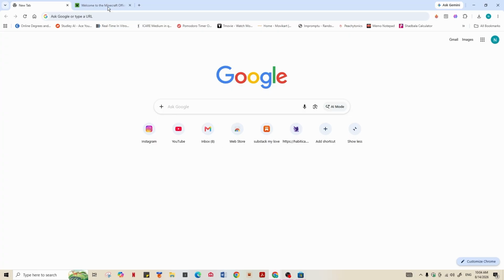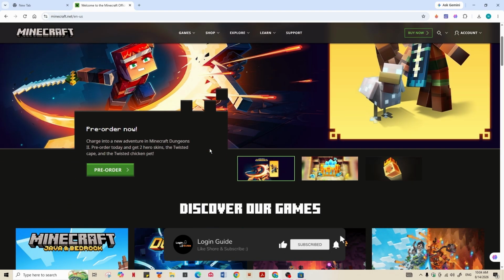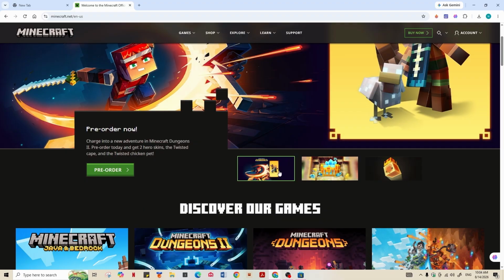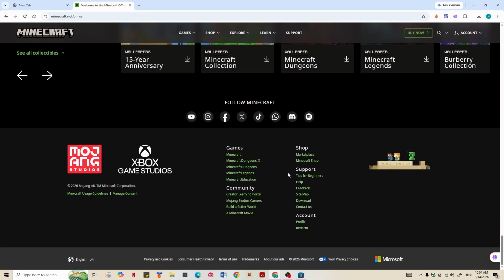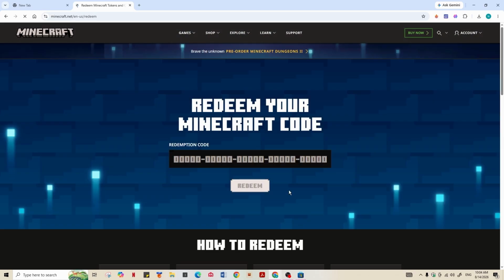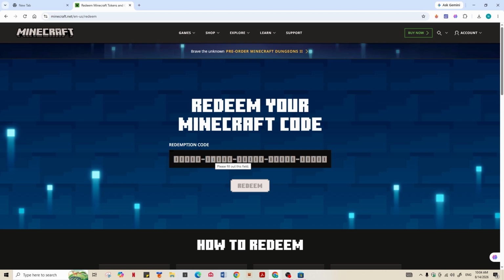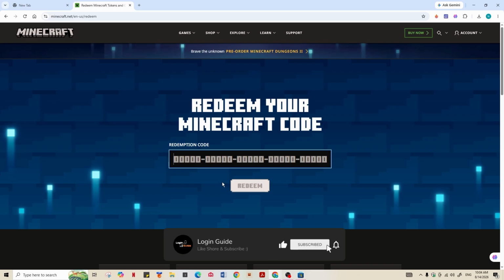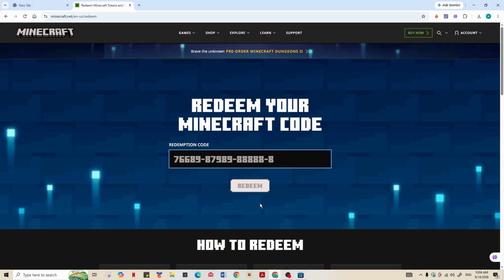How To Redeem Code For Minecraft Java Edition 2026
Want to redeem a code for Minecraft Java Edition and start playing? 🎮⛏️ This step-by-step 2026 guide will show you how to redeem a Minecraft Java Edition code and add the game to your Microsoft account.

What You’ll Learn in This Video:
✅ How to redeem a Minecraft Java Edition code
✅ Where to enter your Minecraft redemption code
✅ How to redeem a Minecraft gift or game code
✅ How to check if your Minecraft code was successfully redeemed
✅ Tips for accessing Minecraft Java Edition after redemption

Whether you purchased a Minecraft code, received a gift code, or need help redeeming Java Edition, this tutorial will walk you through the process step by step.

📌 Chapters:
⏱ 0:00 - Introduction
⏱ 0:10 - How To Redeem Minecraft Java Edition Code